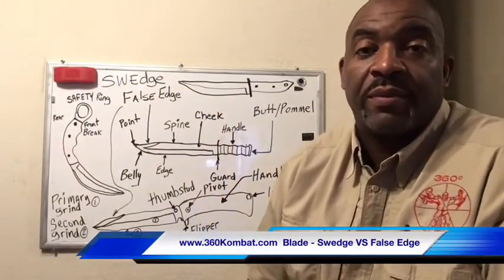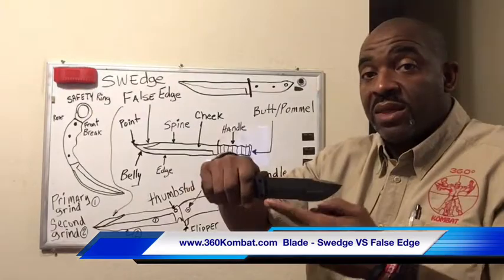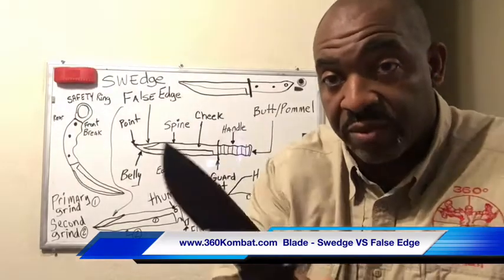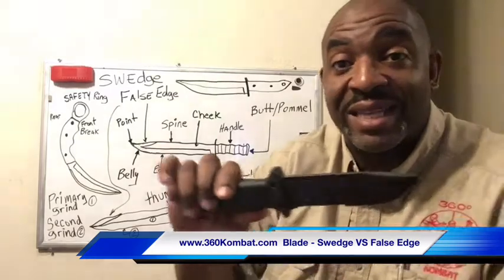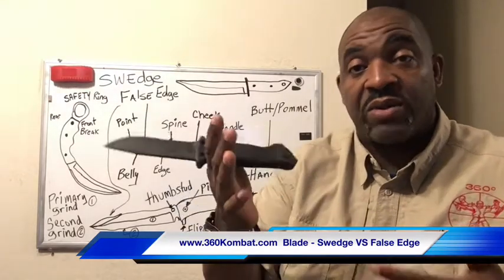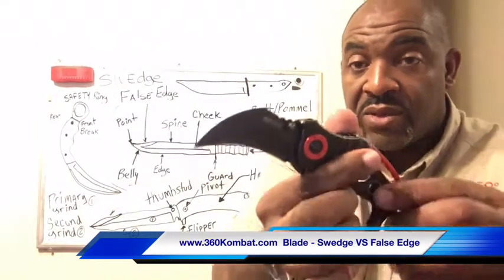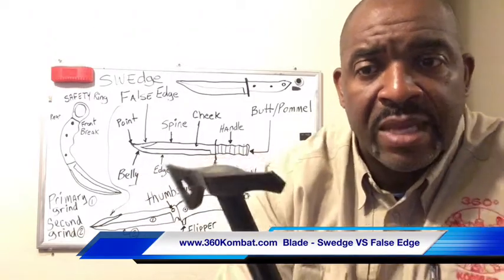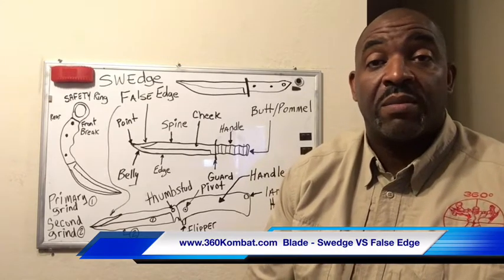Blade 101- What a False edge vs Swedge?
what is a false edge? What is a swadge?  Why are they added to blades? The characteristics of the blade is so important and should be thought out before you buy that particularly blade for your protection. Why are the False edge and swedge important, their meaning and how to use them to your advantage. Find the answer's to these questions in this video. Thanks please enjoy.
Please checkout our website for more info on training classes, book seminars, instructor programs, product reviews and combat groups.